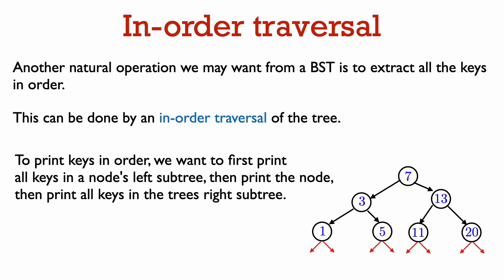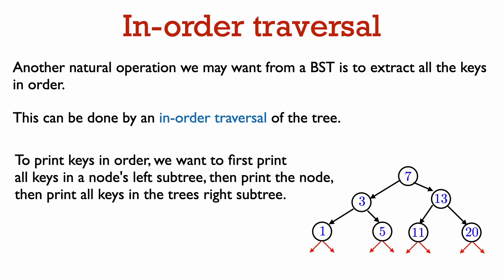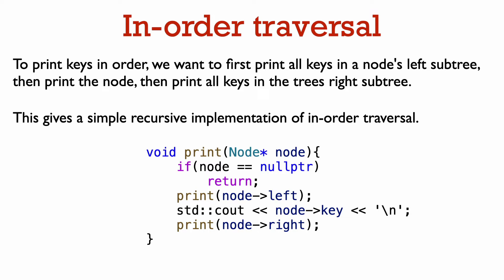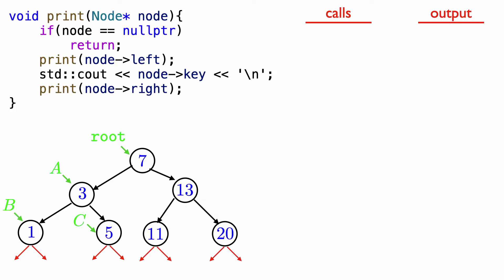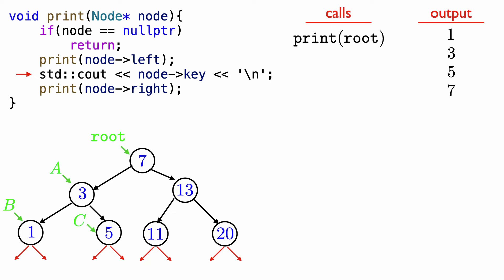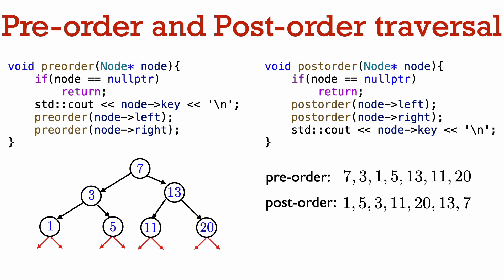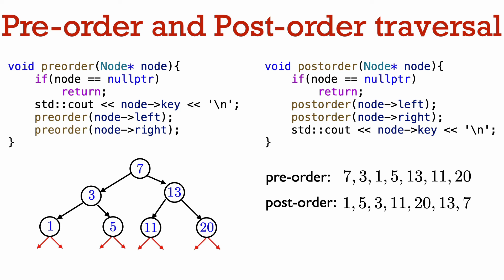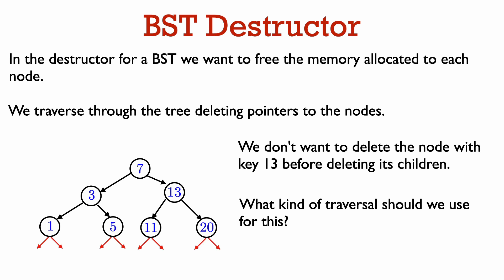31251 Lecture 8.3: In-order Traversal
We look at different ways to visit all the nodes of a tree.  Our main focus is an in-order traversal, which in a binary search tree will visit the nodes in order  of their key value from smallest to largest.  We also go over the related pre-order traversal and post-order traversal.